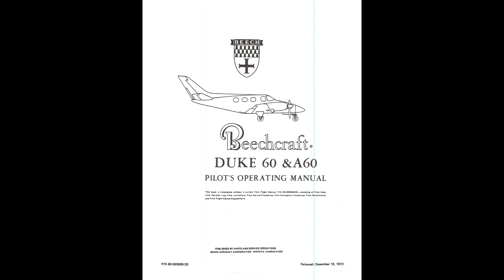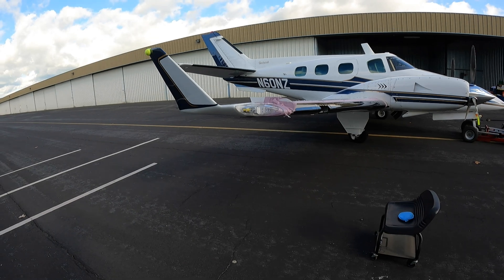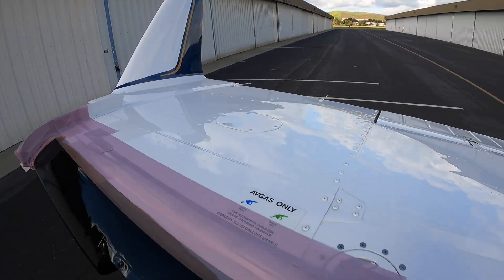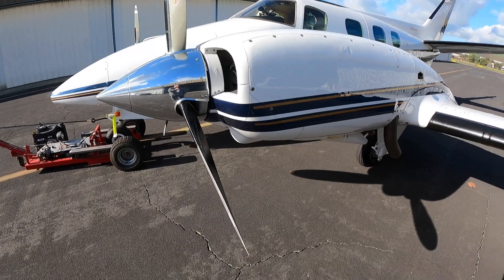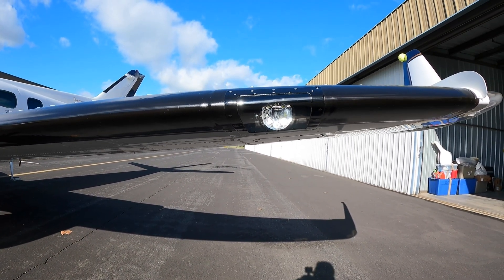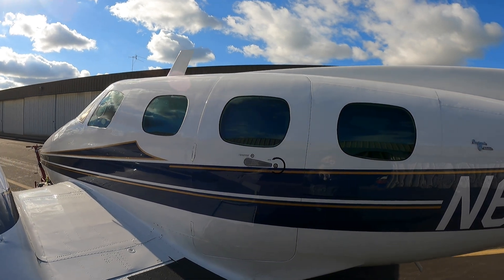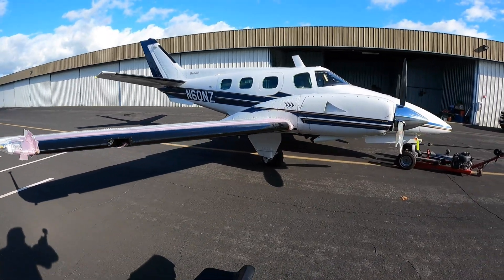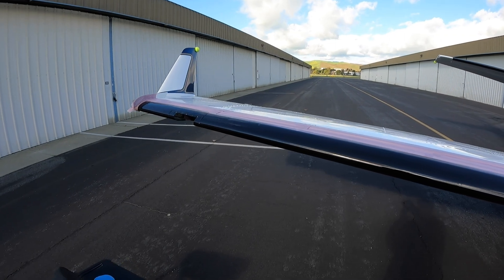Beech Duke N60NZ Walk Around and PBS Applied to the Boots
Was finishing the PBS application on the right boot, and did a walk around the plane as well.